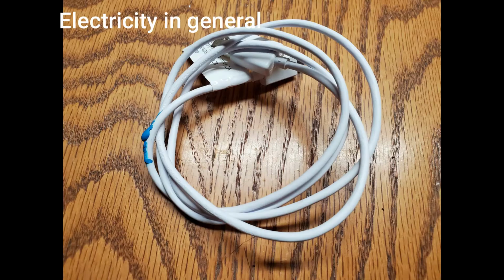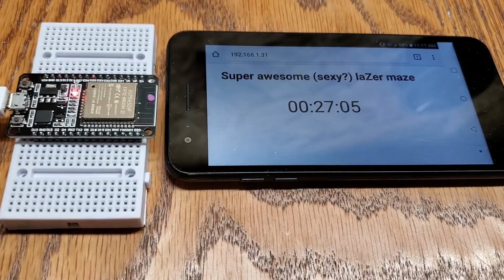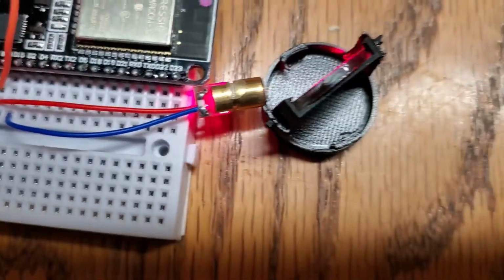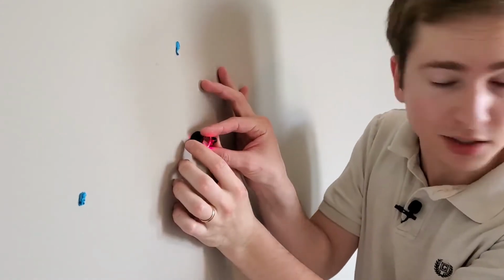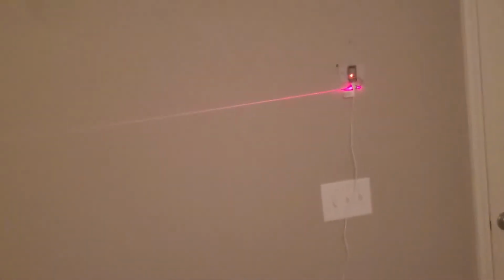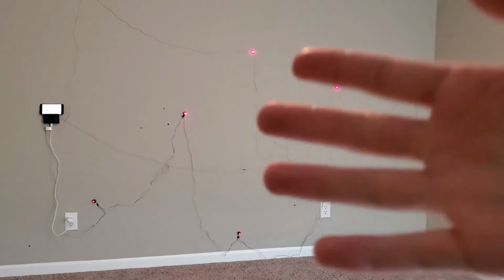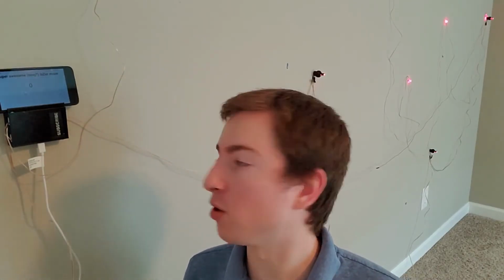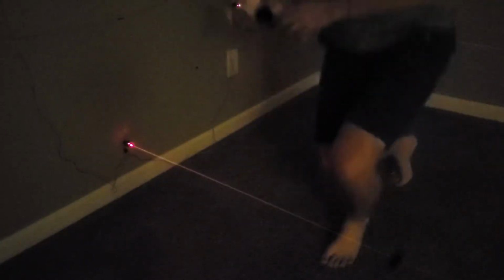Lazer maze for your living room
A tutorial on what not to do! Build a laser maze in your own home for the low cost of a few bucks if you already own hundreds of dollars of tools. Also have weekends to spare. DIY in a nutshell.